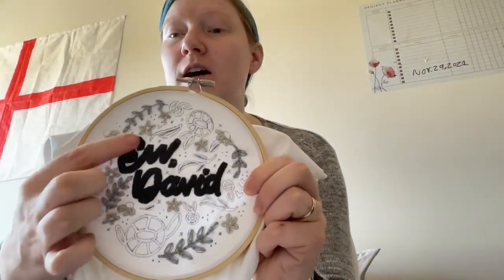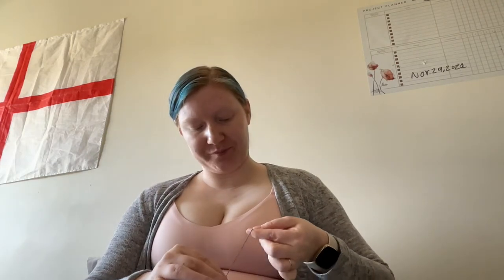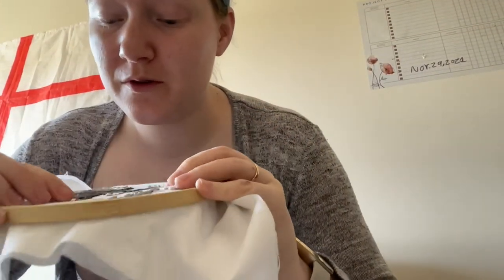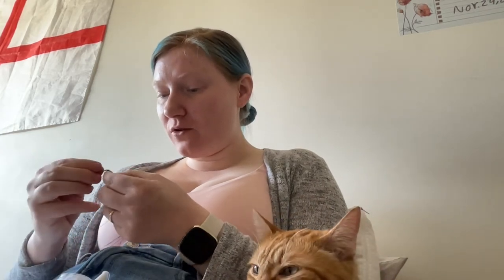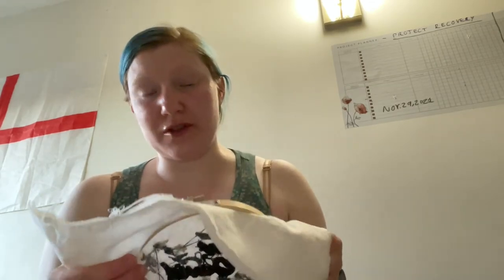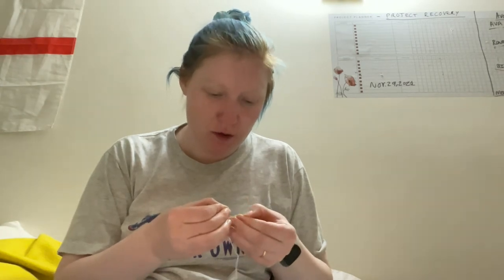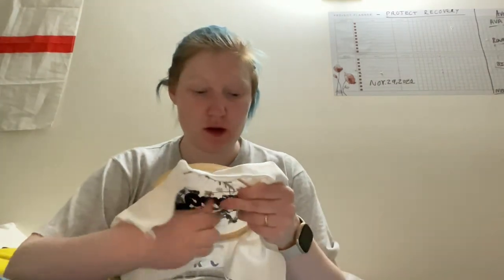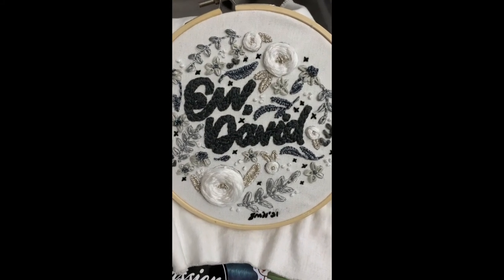Embroider With Me - Schitt's Creek Embroidery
Hello there and welcome! Today is my first Embroider With Me video in which I finish a Schitt's Creek inspired pattern. This project is specifically for a gift for my best friend for her birthday. Please note that I am NOT the creator of the pattern, but I have included a link below to where you can purchase it for yourself should you so choose!

It's a long one today folks, and I have to say, I am SUPER PROUD of the fact that I got this down from over 4 hours of content to under an hour! Will all my embroidery videos be like this? I SURE HOPE NOT! It is definitely fun to be chatty and like talk philosophically about how embroidery and the process can mimic life, but my goodness, it takes A LOT OF HOURS to edit and caption and create content when done this way LOL

I am hopeful that my new "overhead" set up will help with projects like these in the future, but you know what? We all have to start somewhere when trying something for the first time, and I am so happy to get to share this with you :) As I say in the video, enjoy the process.

Thread is DMC

Is there something you want to see? Let me know and it will be taken into consideration!

Intro/outro music - Janine by Trooper
Photo by Dollar Gill on Unsplash

1. Pray by Anno Domini Beats
2. Out on My Skateboard by Mini Vandals
3. Positive Fuse by French Fuse